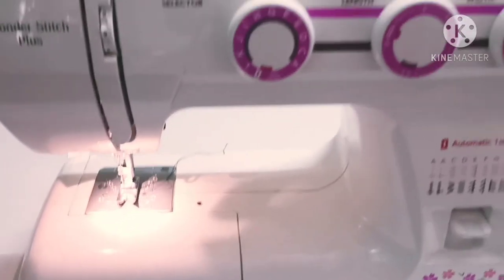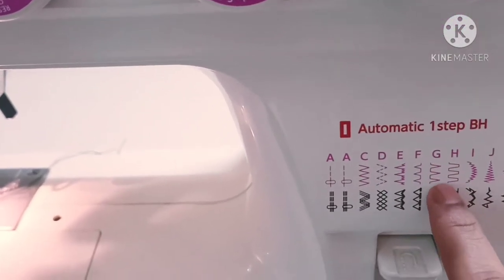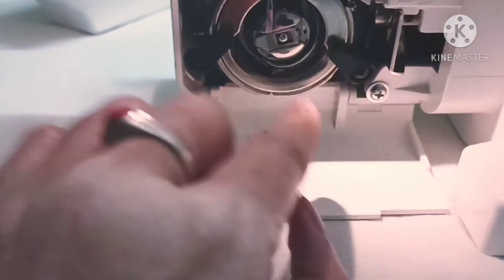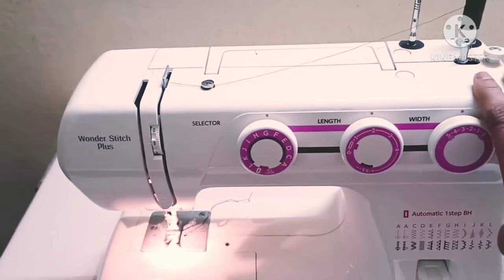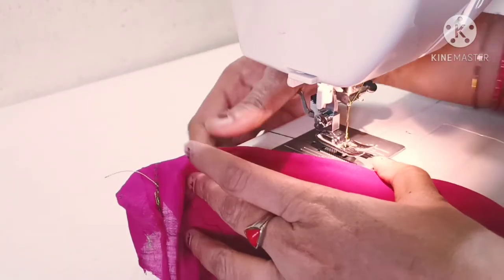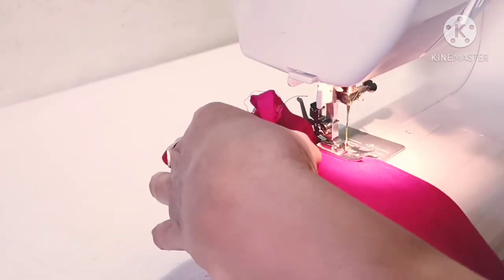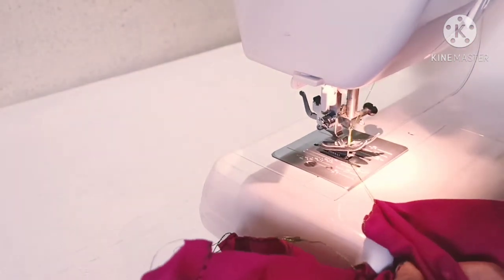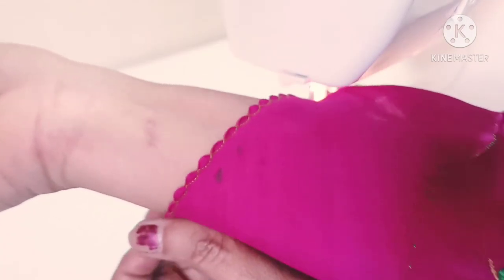#How to stitch cutwork with sewing Machine## usha janome machine#usha usha janome wonder stitch##